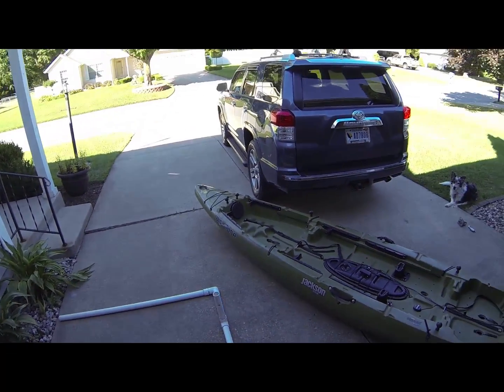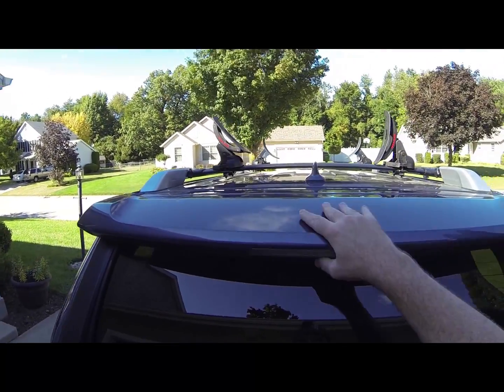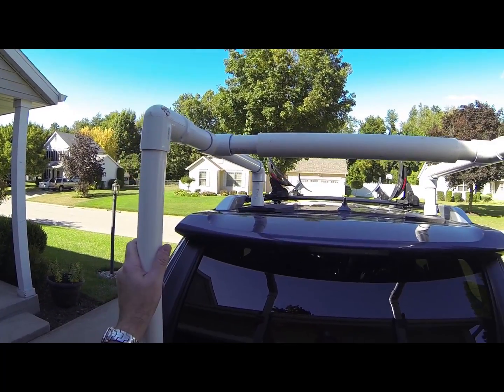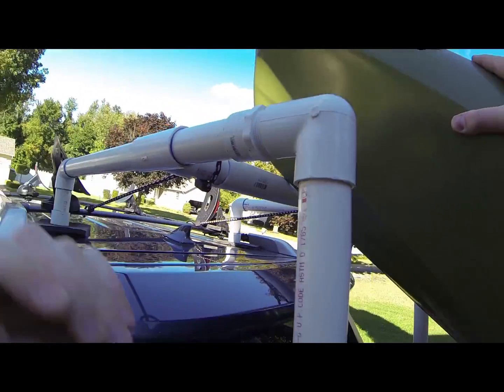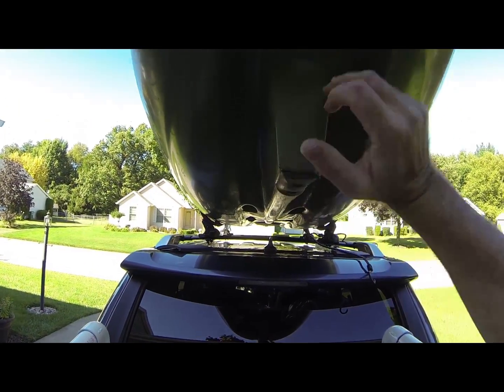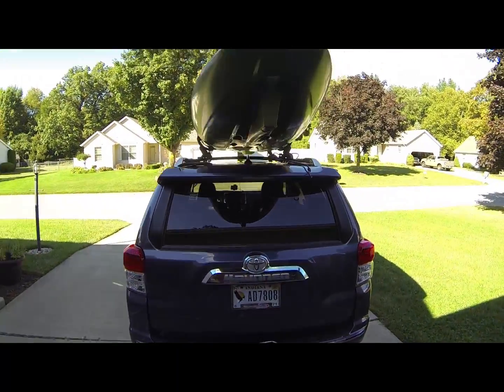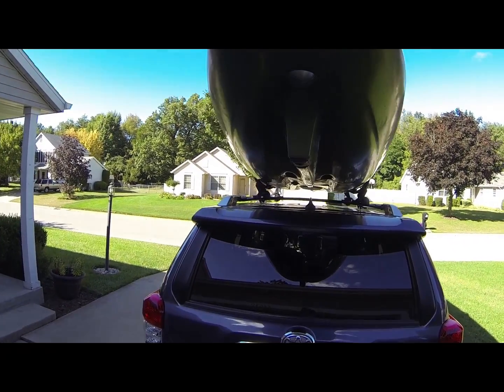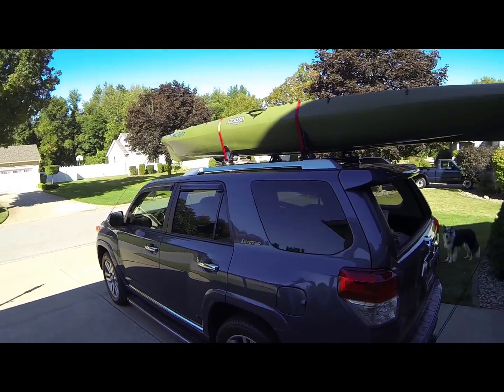D.I.Y. Kayak Load Assist - Toyota 4Runner - Jackson Kayak Big Tuna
Homemade Kayak Load Assist for Jackson Kayak Big Tuna for my Toyota
4Runner.